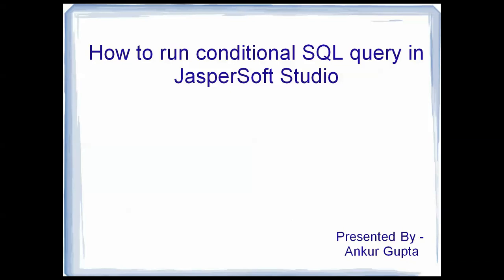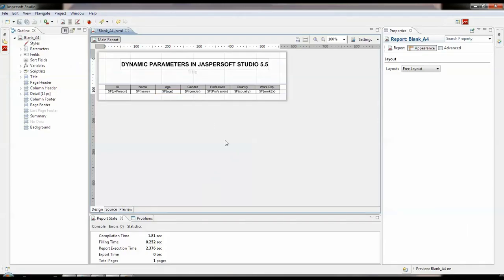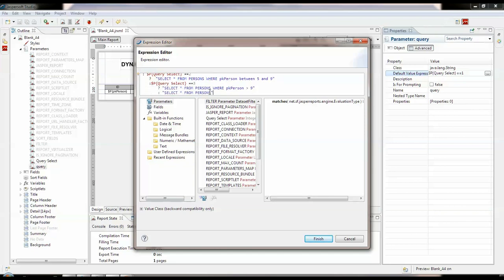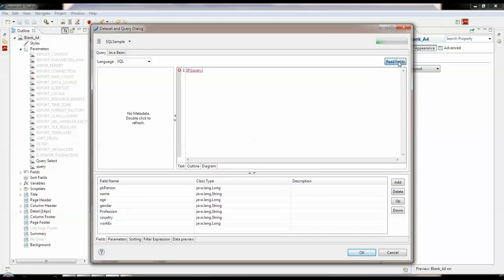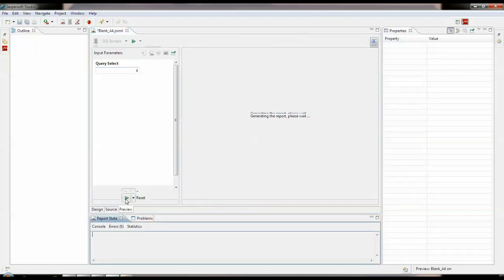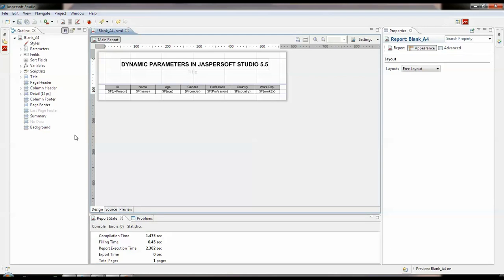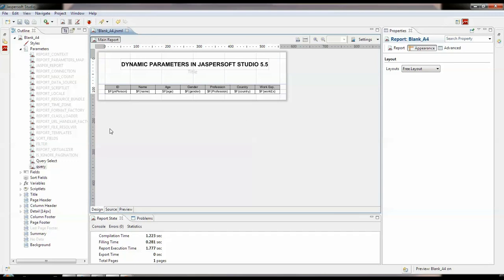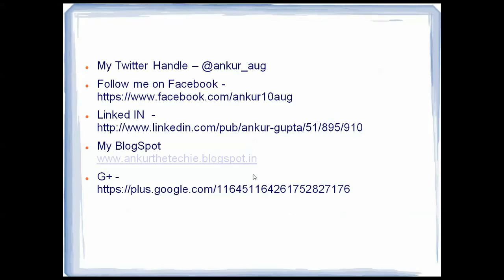Tutorial to use Dynamic Parameters in JasperSoft Studio 5.5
Lately, I have seen people having doubts about the usage of  Dynamic parameters in Jaspspersoft Studio, here comes the tutorial which will make you understand by step by step process.